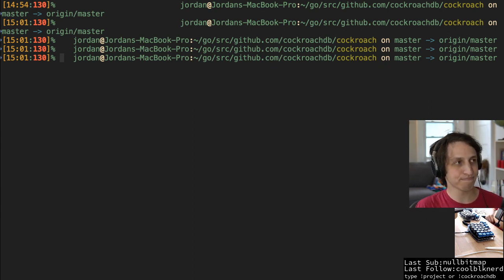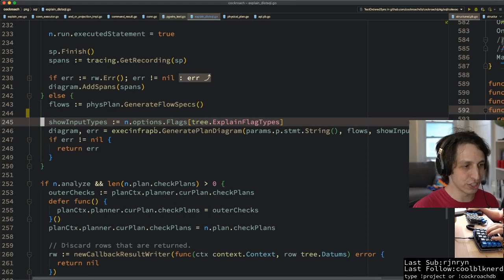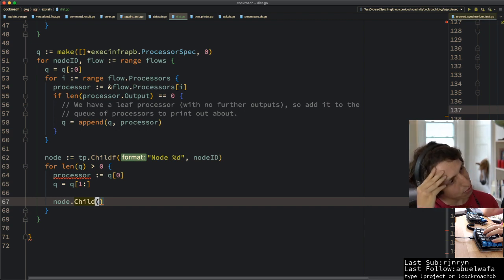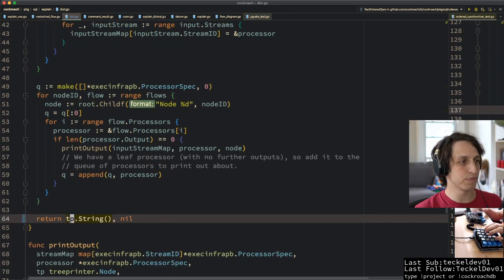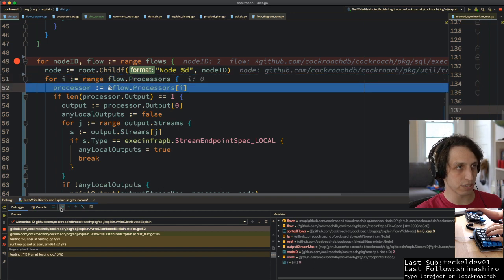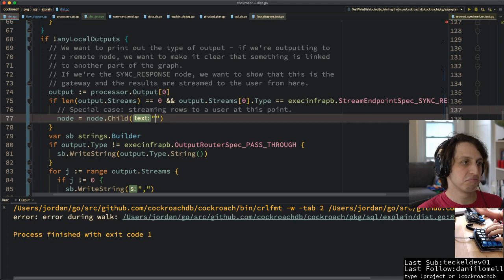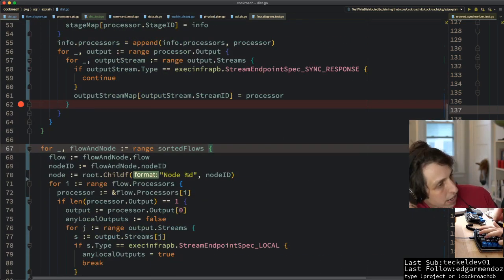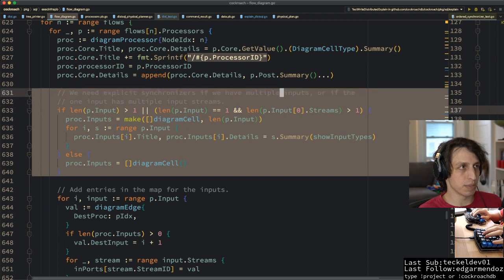LARGE DATA BANK episode 22: Playing with text-based distributed explain in CockroachDB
We worked on a prototype of what distributed explain could look like without a web UI. It went ok.